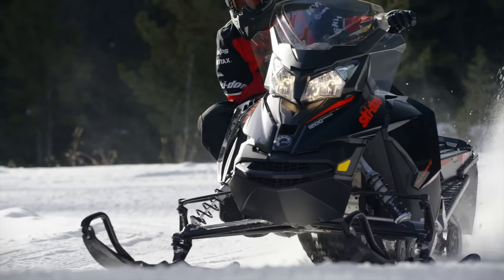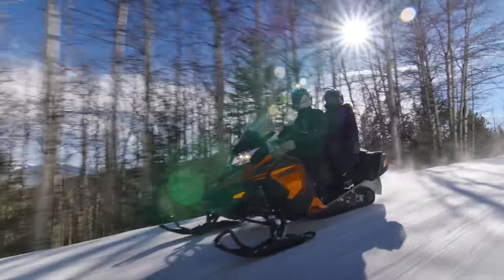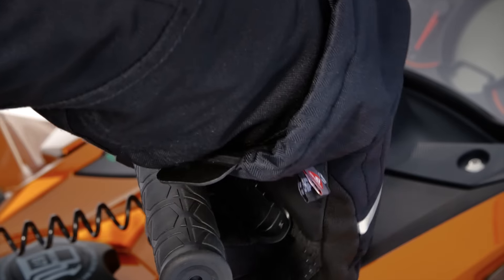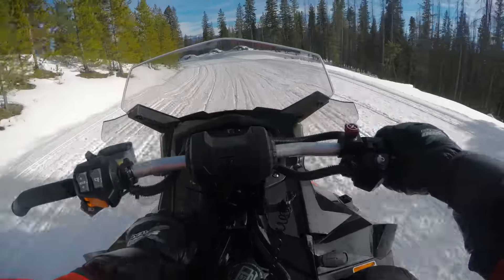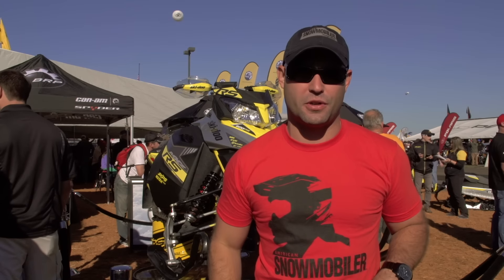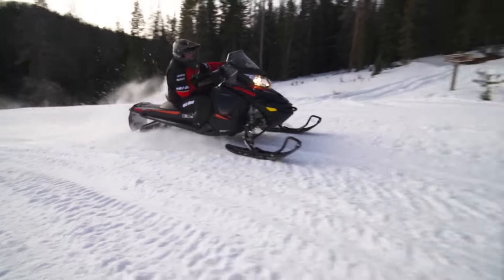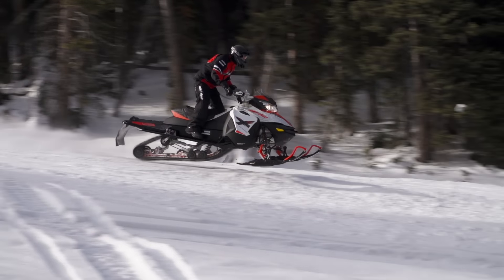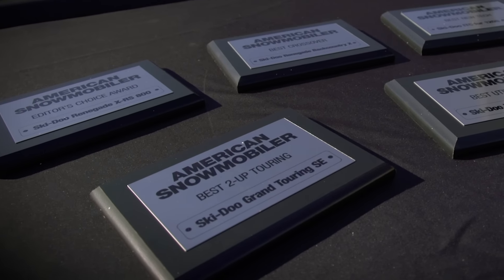American Snowmobiler 2016 Editor's Choice Best Technology: iTC